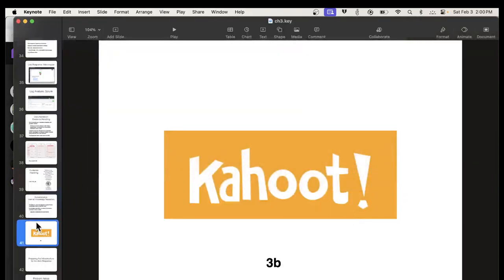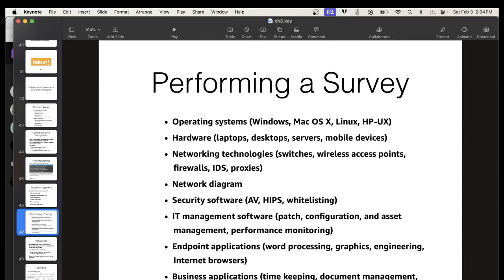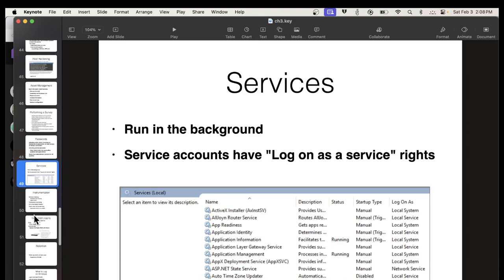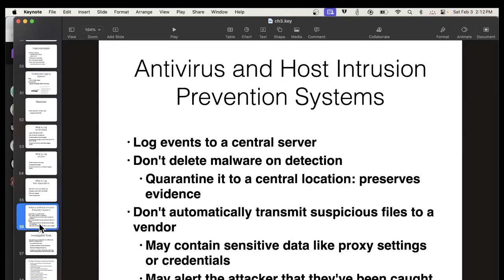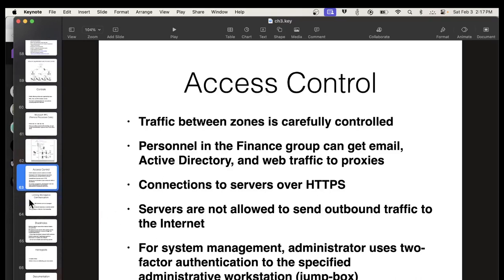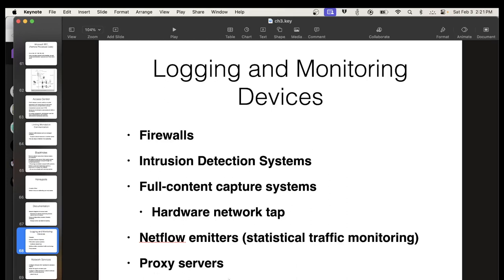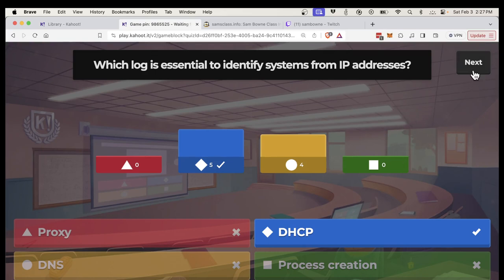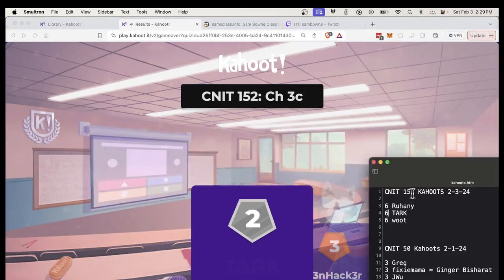3 Pre Incident Preparation Part 2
A lecture for a Incident Response class